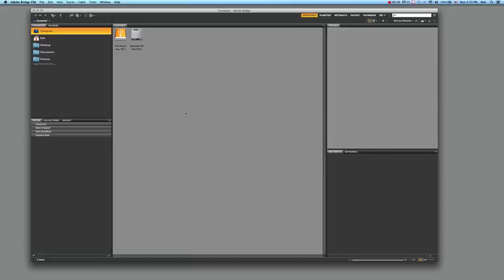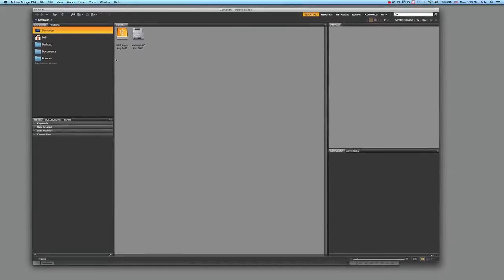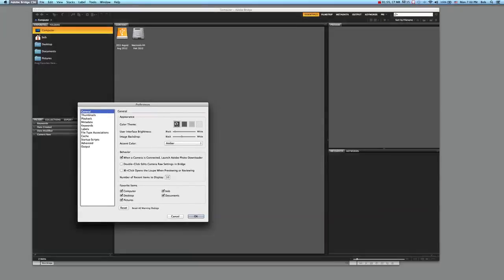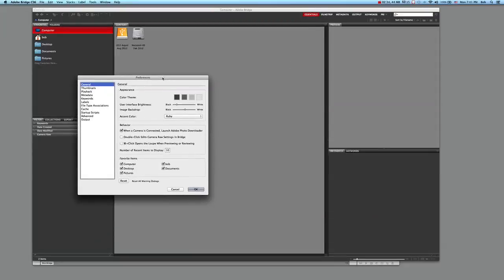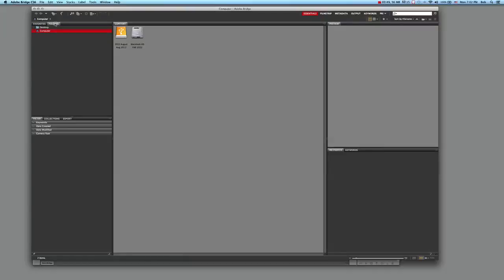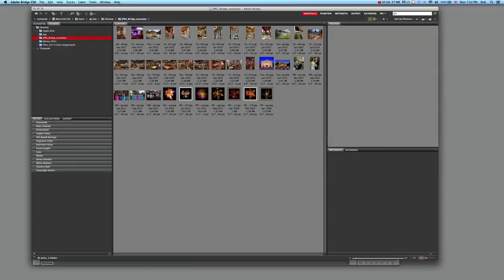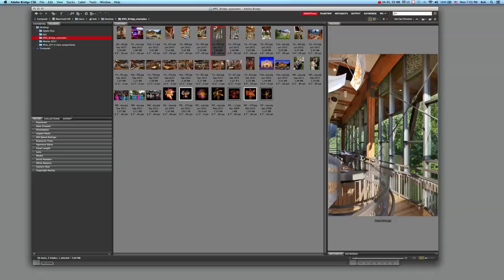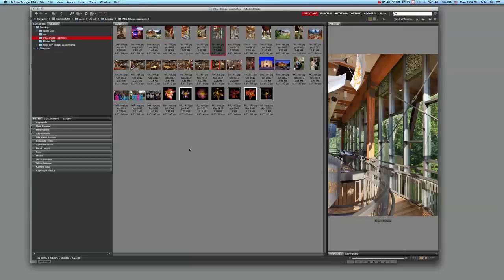YEs Bridge CS6 Part One